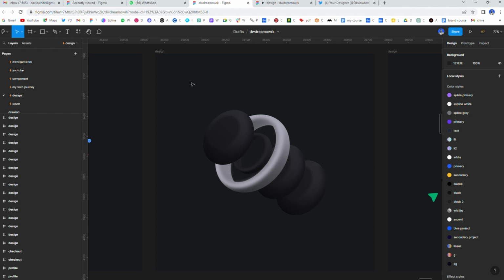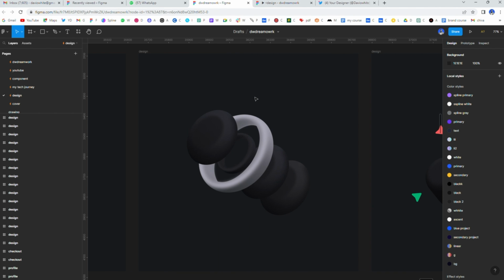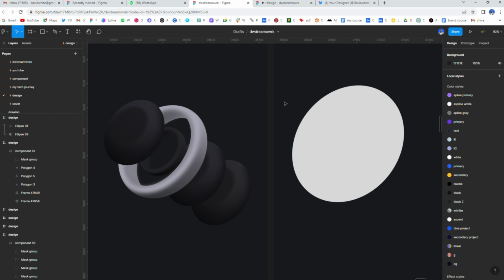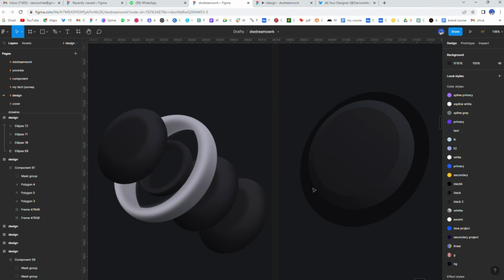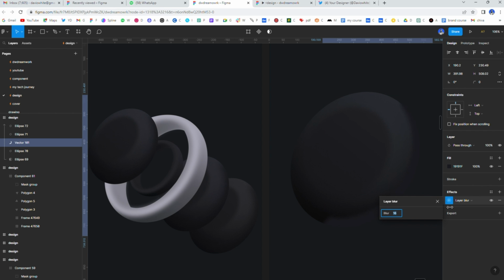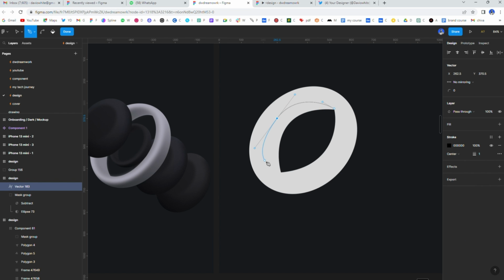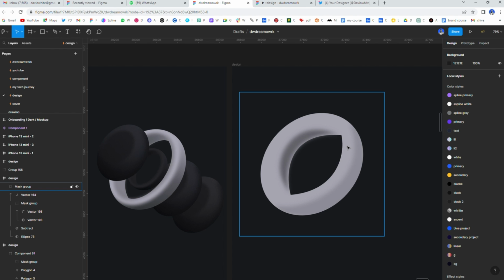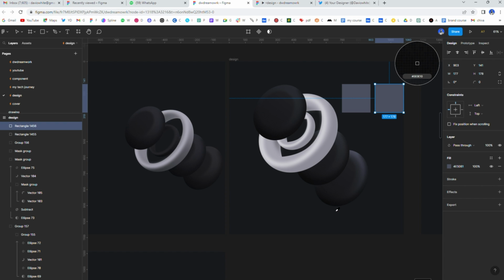How to draw 3D design and Illustrations in Figma